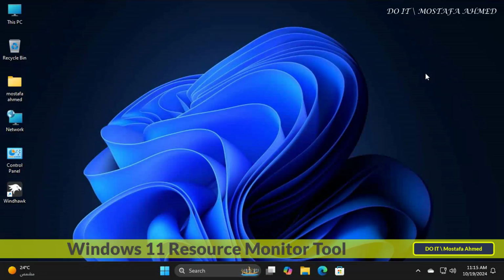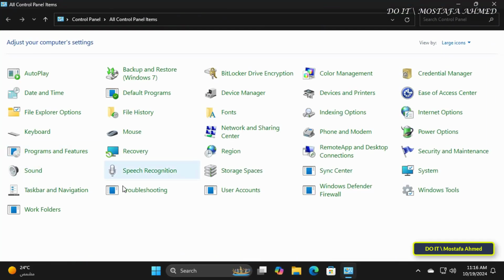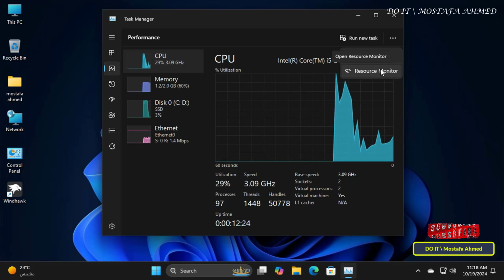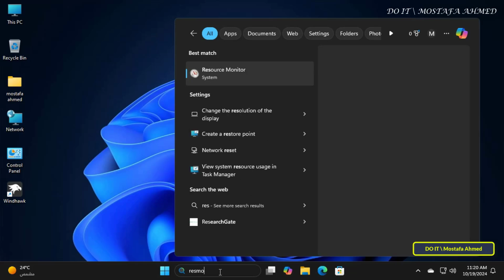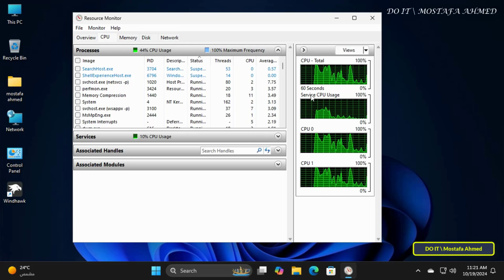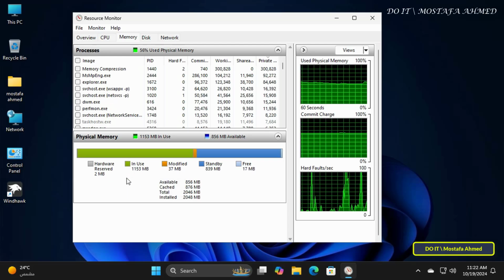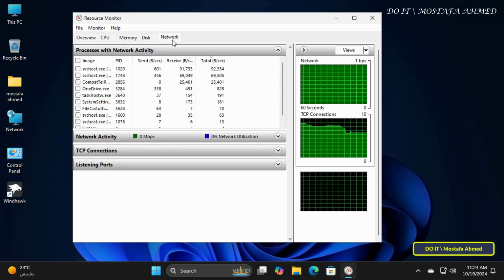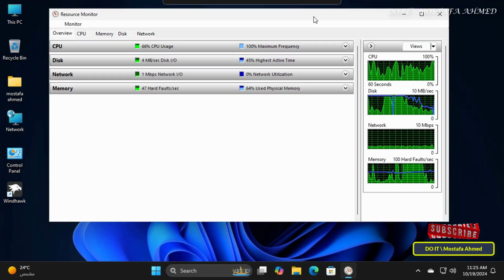Resource Monitor Tool to Check CPU, Memory, Disk, Network Performance | Windows 11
In this video, I explain how to find and open the Resource Monitor tool on Windows 11, as this tool enables you to check the performance of the CPU, as well as the memory, disk, and network. Resource monitoring is very important, as the Resource Monitor tool gives you a more detailed view of system activity and resource usage compared to the Task Manager, and helps you know where system resources are being used. Resource Monitor also helps you discover and fix troubleshooting problems in your system.
In the video, I first explained more than one way to open the Resource Monitor tool:
1- Open Resource Monitor from Windows Search
2- Open Resource Monitor from Task Manager
3-  Open Resource Monitor from Windows Tools
4-  Open Resource Monitor from Run
5-  Open Resource Monitor from System Configuration (msconfig)
6-  Open Resource Monitor from Command
I also explained how to use the Resource Monitor tool and explained each section separately from the existing sections, such as the CPU, memory, disk, and network.
This tool is really very important and I hope to use it to learn a lot about the resources available on your computer. Watch the video and I am waiting for any inquiries in the comments.

Resource Monitor Tool in Windows 11, Windows11 Tools,
How to Open Resource Monitor in Windows 11,
Monitoring Your System with Resource Monitor, Resmon,
How to Check the CPU Using the Resource Monitor Tool on Windows 11,
How to Check Memory using the Resource Monitor Tool on Windows 11,
How to Check the Hard Disk Using the Resource Monitor Tool on Windows 11,
How to check the network using the Resource Monitor tool on Windows 11,
How to Access resource manager in Windows 11,
How to Access Resource Monitor Tool  in Windows 11,
resmon command, What is a resource monitor (Resmon),
How to Use Command Line to Open Resource Monitor Tool on Windows 11,
How to use the Resource Monitor tool on Windows 11,
How to view Resource Monitor Windows 11,
Monitor CPU Windows 11,
How to Check CPU Usage in Windows 11,
How to Monitor Windows 11 Performance with Resource Monitor,
How to Monitor Windows 11 Performance, Resource Monitor Tutorial,
How to Use Windows 11 Resource Monitor for CPU, Memory, Disk, and Network Performance,
Does Resmon offer network monitoring capabilities,
How to troubleshoot network problems using the Resource Monitor tool on Windows 11,
How to use Resource Monitor in Windows 11/10,
How to show CPU and RAM usage in Windows 11,
How to check CPU and RAM Windows 11,
How to Check CPU Usage on a Computer by Resource Monitor Tool,
Create custom shortcuts in Windows 11,
Windows 11 Resource Monitor guide,
Easy access to Resource Monitor,
Monitor system performance Windows 11,
Desktop shortcuts in Windows 11,
IT tools in Windows 11,
Windows 11 troubleshooting tools,
Resource Monitor step-by-step guide,
How to Open Resource Monitor from the Start Menu,
Create Resource Monitor Shortcut on Windows 11 Desktop,
Create a Link to Resource Monitor on Windows 11,